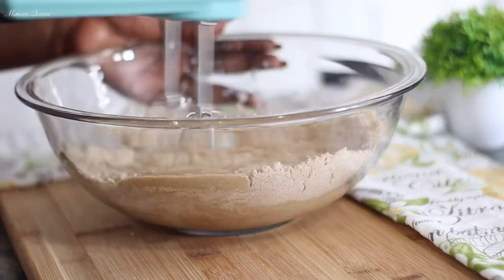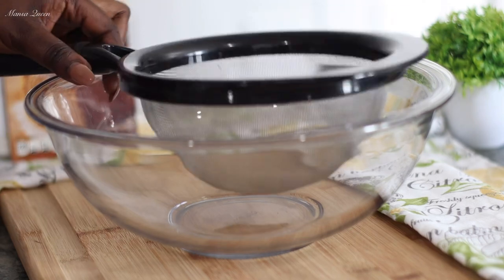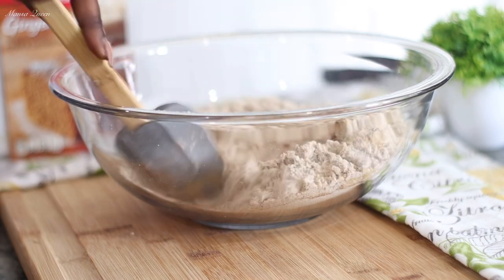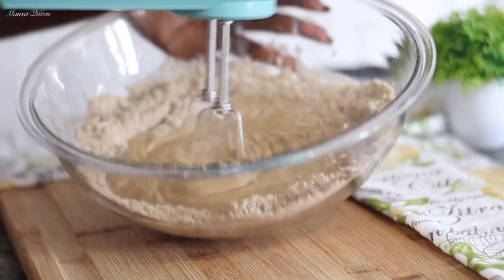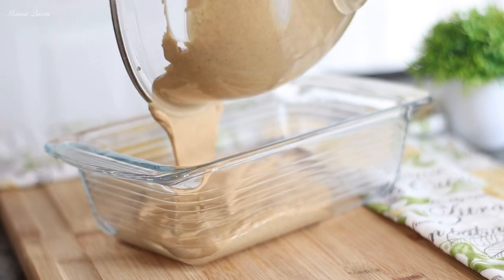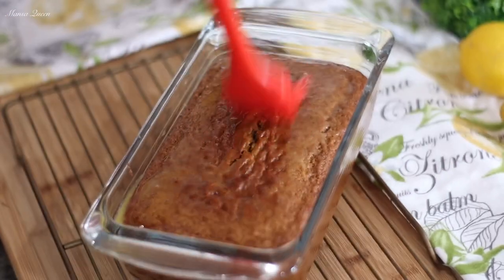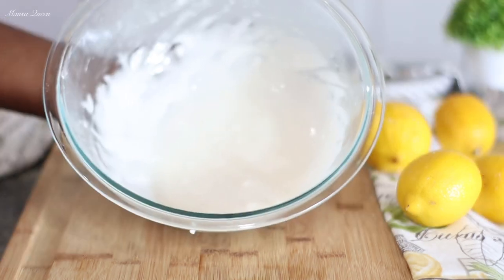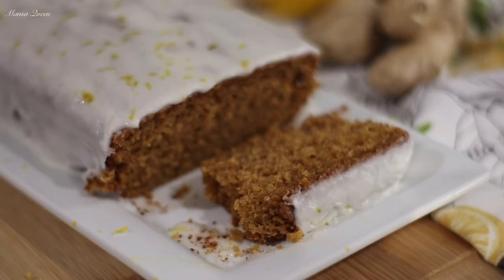How to Make Simple Old Fashioned GINGERBREAD Hack from a Box Mix & Homemade LEMON GLAZE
This hack will give you that desired old fashioned gingerbread in a jiffy! Only a few ingredients and your family can enjoy a homemade gingerbread!

For the cake/ Bread
1 16oz pk of Ginger bread mix
1 1/4 cups buttermilk or whole milk
1/2 Tbsp ground ginger
1/4 tsp ground cinnamon
1/4 tsp ground nutmeg

Spread 1tbsp of melted butter over the cake while it’s still hot!

For the lemon glaze
2 cups confectioner’s sugar
3 Tbsp freshly squeezed lemon juice

Sift the cake mix first, combine all the Ingredients and beat on low- medium speed with a hand mixer or a whisk. Pour into a greased 9x5 baking pan and bake immediately at 350F for 35-40 minutes. A toothpick inserted in the middle should come out dry and clean. Pour the melted butter over the cake while it’s still hot.

Allow the cake to cool off completely before pouring lemon glaze over it. Let the glaze set and harden before cutting and serving! Enjoy with vanilla ice cream or as is!

You can add 1/4 cup of vegetable oil plus a Tbsp of lemon zest for additional lift in flavor and texture.

Tramontina 3piece: 4qrt Dutch Oven, 10 inch cast iron skillet with silicone handle